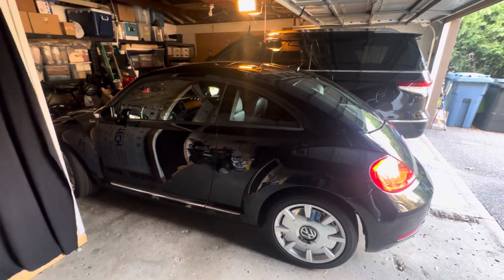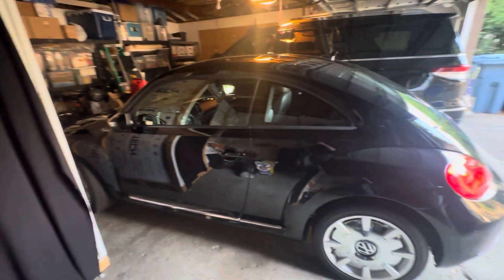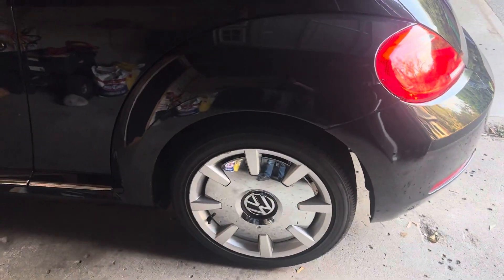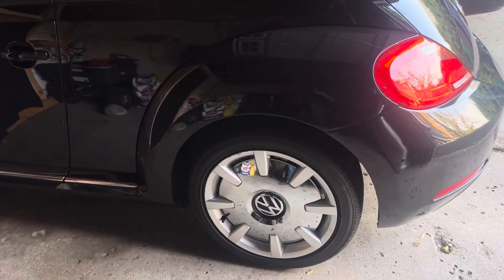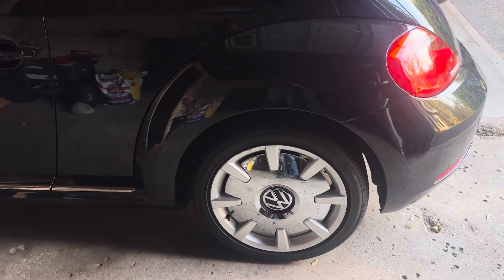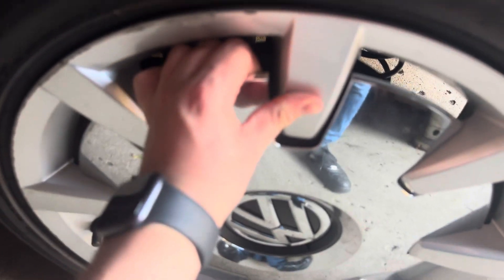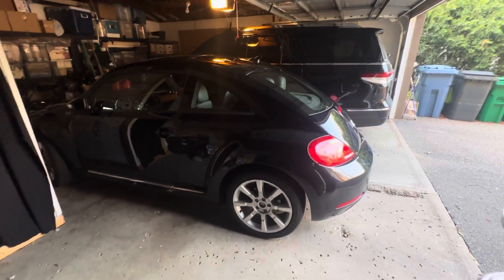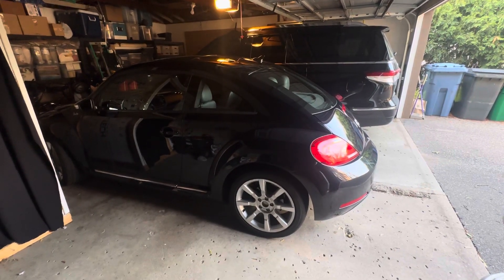VW Beetle center cap removal